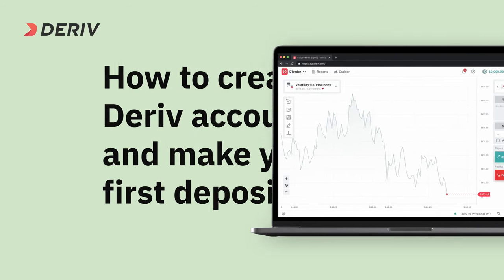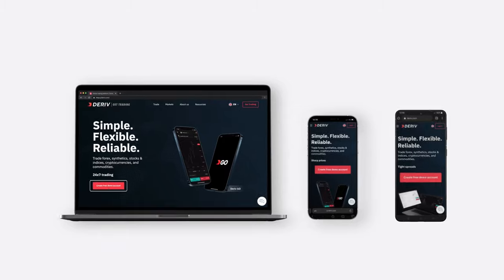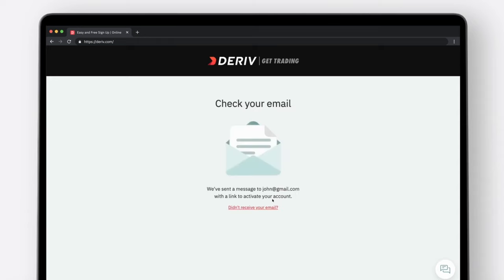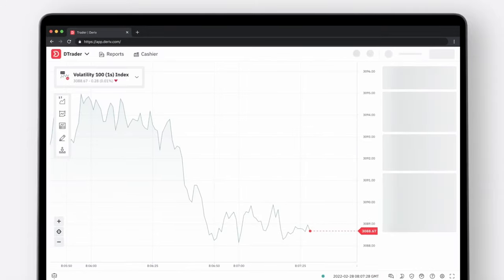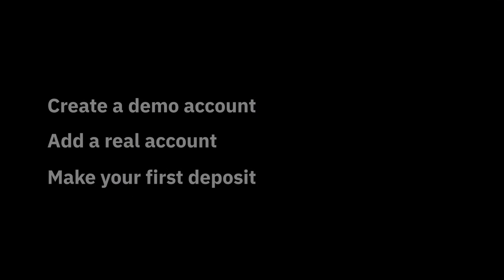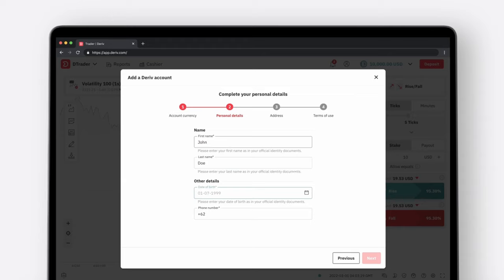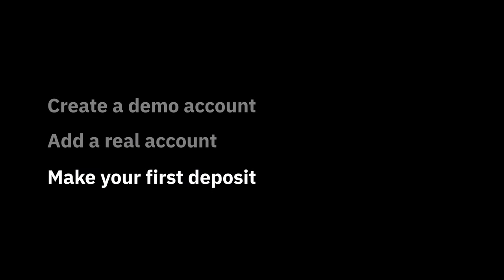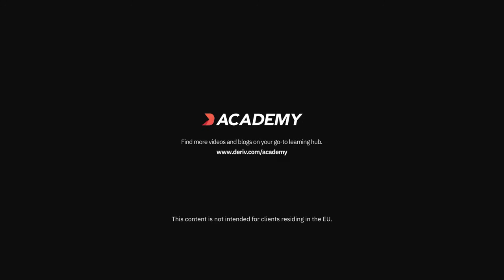How to create a Deriv account and make a deposit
Follow our step-by-step guide to find out how to create a Deriv account and make your first deposit to start trading.

"Some products shown in this video are not available for clients residing in the EU".